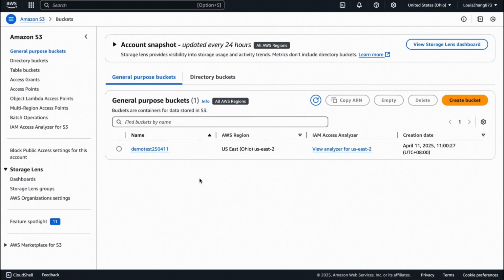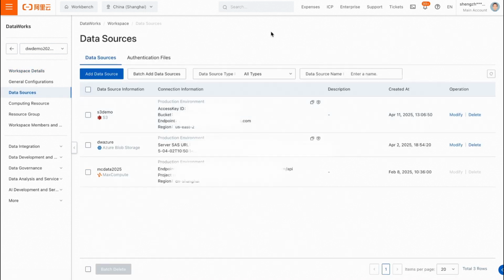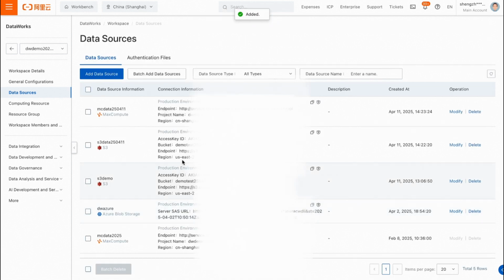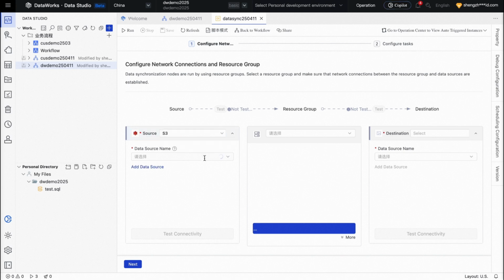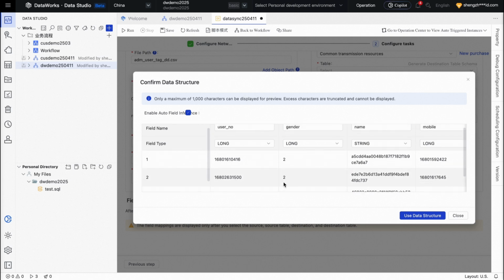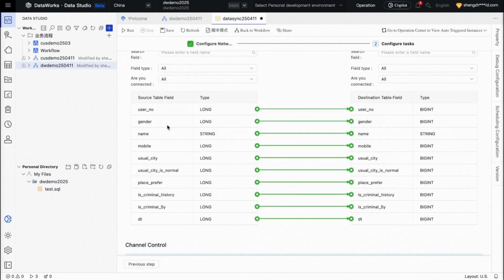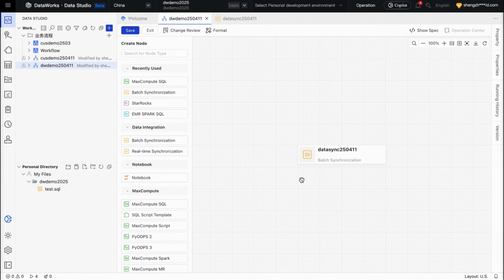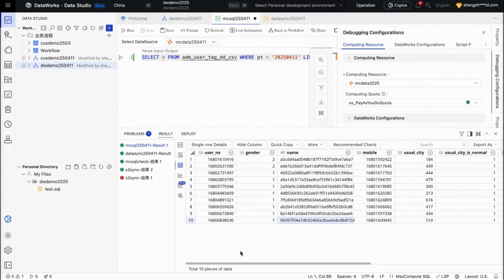Integrate AWS S3 to MaxCompute with DataWorks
Learn how to move data from AWS S3 to MaxCompute using DataWorks' Data Integration on Alibaba Cloud. Set up secure, scheduled syncs for cross-cloud data pipelines. Ideal for hybrid cloud environments.

DataWorks simplifies end-to-end data development, making it ideal for data engineers, analysts, and architects building scalable data platforms on Alibaba Cloud.